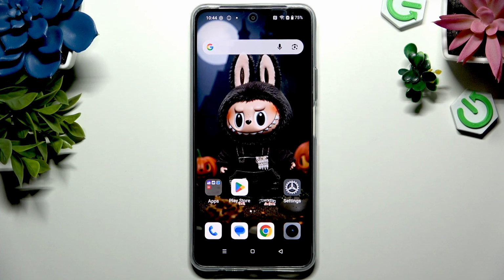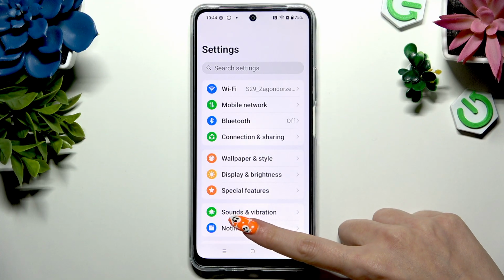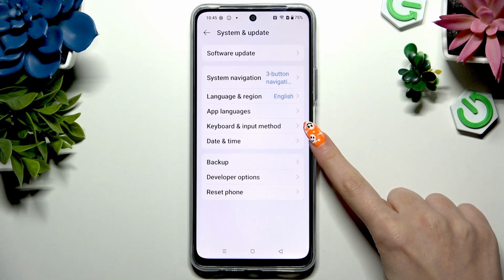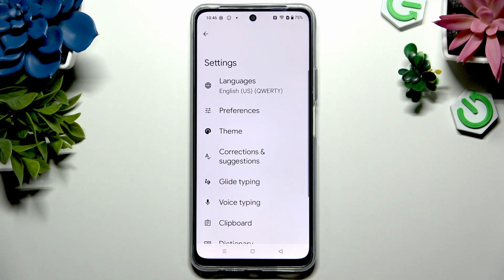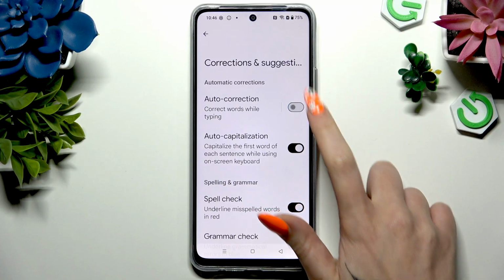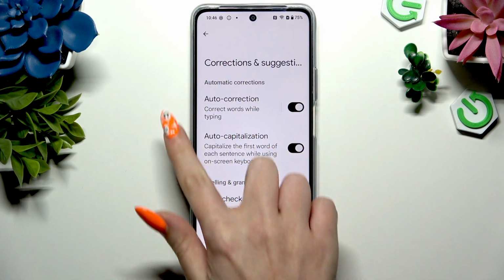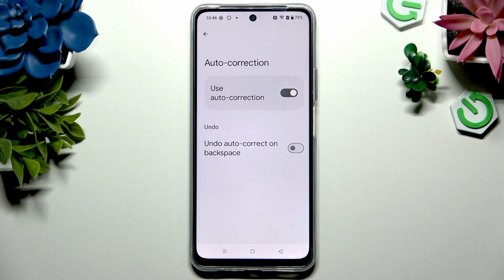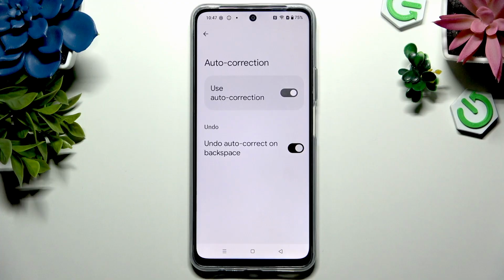REALME P3 Lite 5G – How to Turn On or Off Auto Correction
If you want to enable or disable auto correction on your REALME P3 Lite 5G, this video will show you the exact steps to find and adjust the auto correction setting using only your device’s settings. Learn how to access the keyboard options, manage your input methods, and control auto correction for a smoother typing experience. We’ll also show you how to use the Undo Auto Correct on Backspace feature, which can make using auto correction even more convenient. Whether you want to avoid unwanted word changes or improve your typing speed, follow this guide to customize auto correction on your REALME P3 Lite 5G.

How to turn on auto correction on REALME P3 Lite 5G?
How to disable auto correction on REALME P3 Lite 5G?
Where is the auto correction setting in REALME P3 Lite 5G?

0:00 Introduction
0:11 Open Settings on REALME P3 Lite 5G
0:25 Go to System and Update
0:32 Select Keyboard and Input Method
0:40 Manage Keyboards
0:53 Choose Gboard
0:59 Open Corrections and Suggestions
1:07 Turn Auto Correction On or Off
1:16 Enable Undo Auto Correct on Backspace (Optional)
1:46 Final Tips and Outro